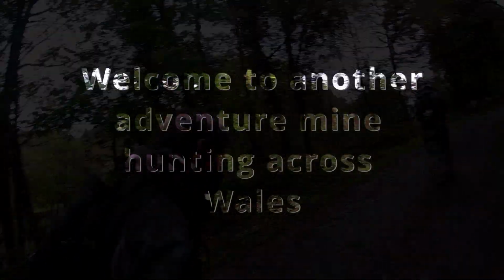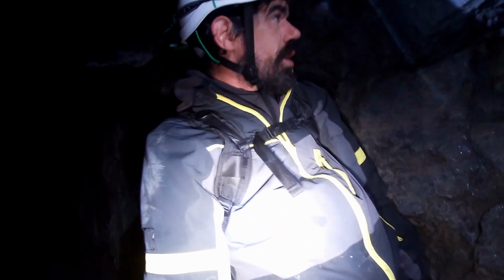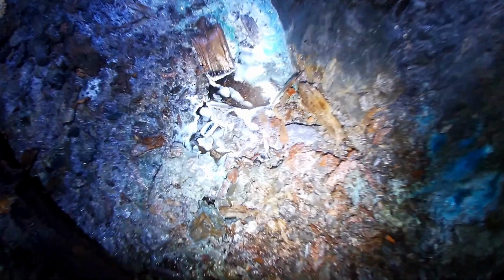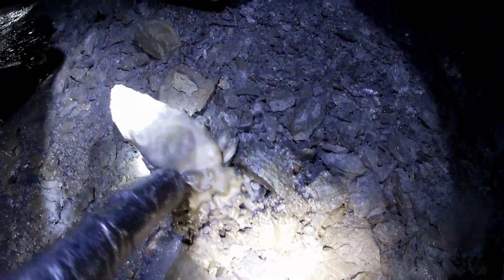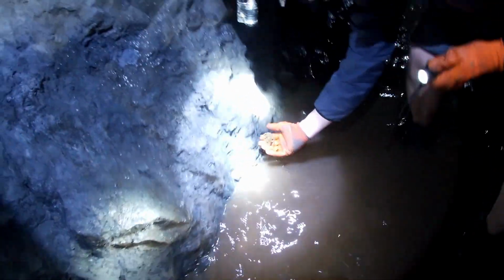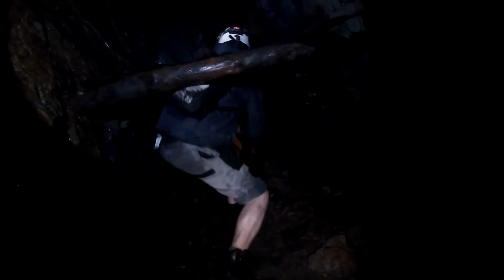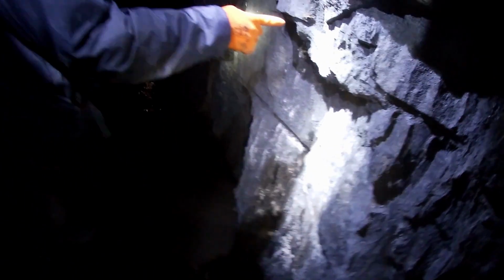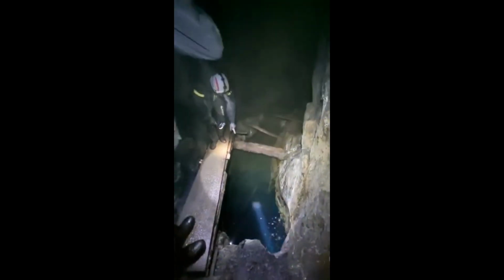1 0f 4 1800s waterwheel left in abandoned mine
What a fantastic find. I couldn't believe what I was seeing. this was indeed a fantastic mine to explore. This is apparently 1 of 3 left in the whole UK and we had the privilege to touch it in all its glory. some climbing to see a kibble which was the biggest I've seen & millions of frogs & newts.
there were plans to turn this place into a museum but in 1993 the funding just disappeared and nothing has happened, such a shame if you ask me

Recorded on my go pro 7 and edited on Davinci Resolve